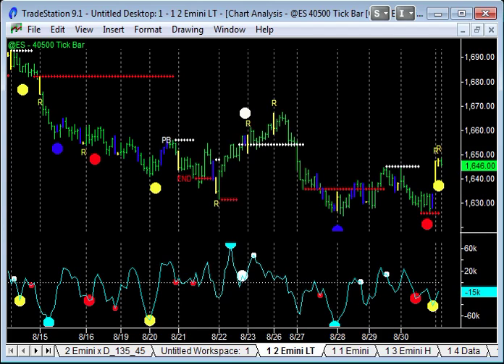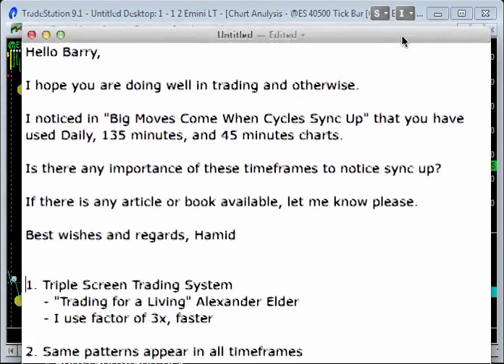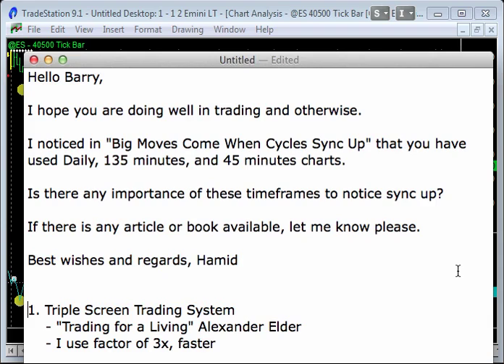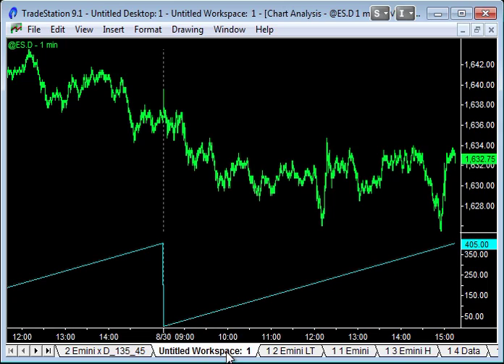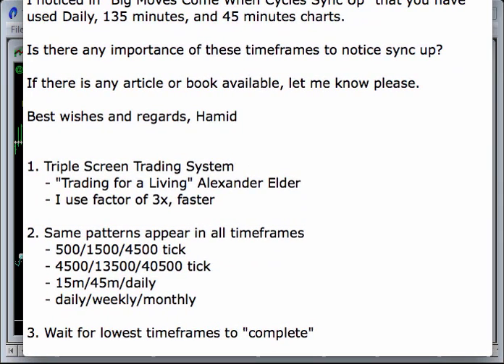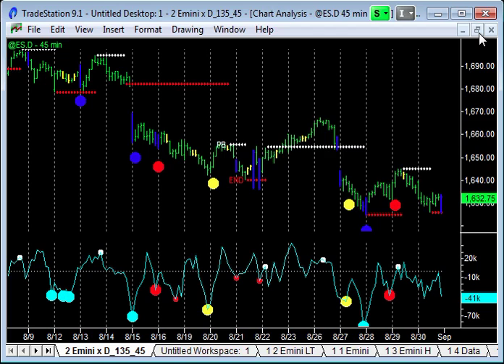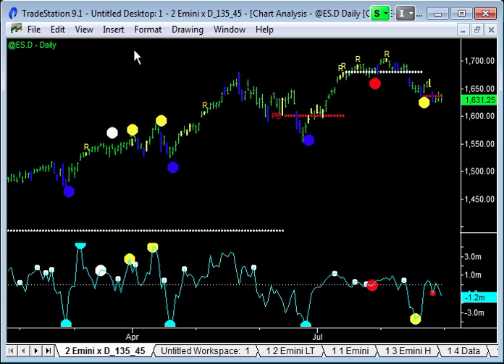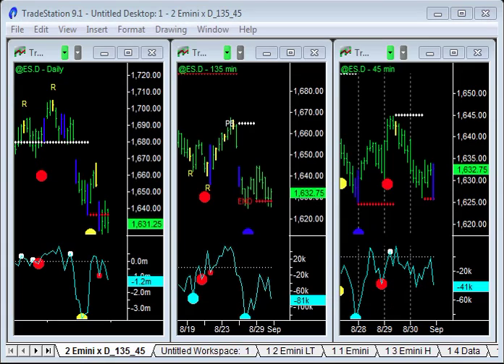Why Use Daily, 135 min & 45 min Charts? - Emini-Watch.com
Got a question about the significance of daily, 135 minute and 45 minute charts. It's a nice little chart setup that uses a factor of 3x between time frames and let's you see the big picture.

The whole idea of multiple time frames was introduce to me by Alexander Elder and his Triple Screen Trading System. In my trading I use a factor or 3x, rather than the 4-5 times that Elder uses.